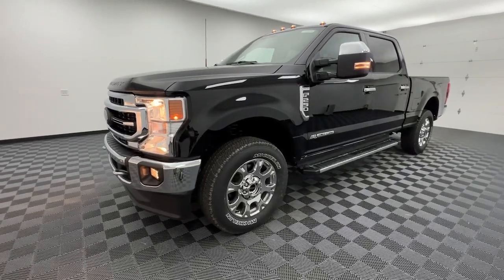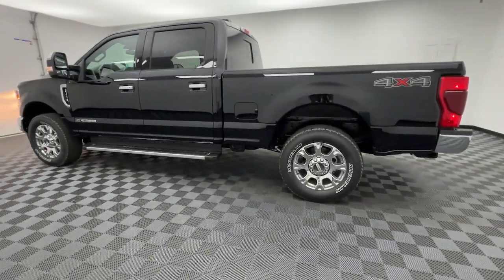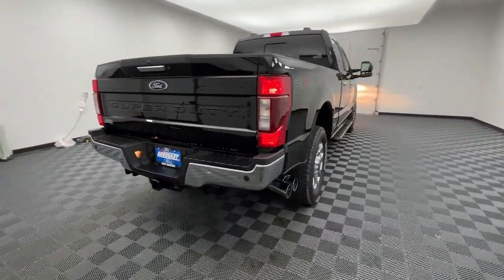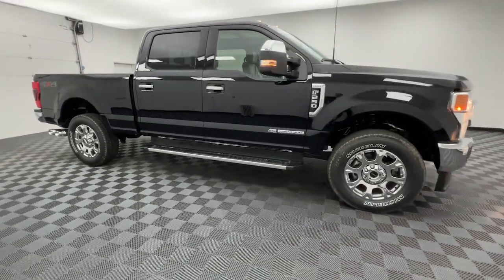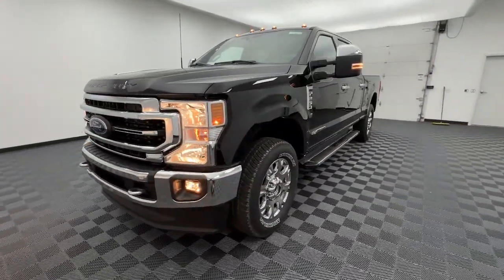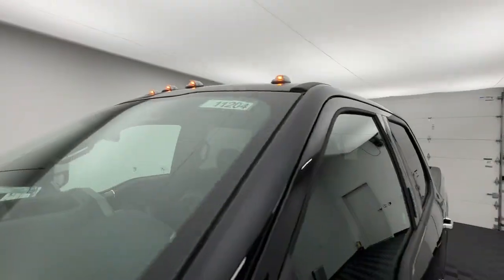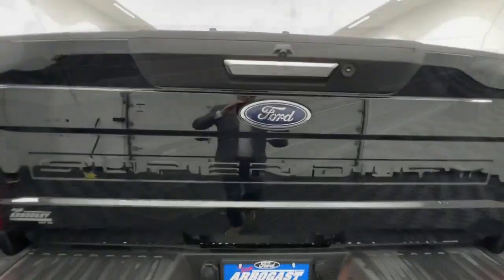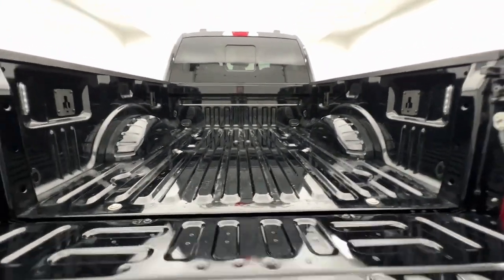2022 Ford F-250SD Troy, Tipp City, West Milton, Piqua, Dayton FD11204T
Black New 2022 Ford F-250SD available in 3230 South County Road, Troy, Ohio at Dave Arbogast Ford. Servicing the Troy, Tipp City, West Milton, Piqua, Dayton, area.

3230 South County Road 25A

Factory MSRP: $77330brRemote Start Leather Seats Bluetooth Backup Camera Push Button Start Blind Spot Monitoring 4WD 10 Speakers 397 Amp Alternator 6 Angular Bright Polished Step Bars Backup Camera Body-Color Door Handles w/Chrome Insert Brake assist Chrome Exhaust Tip Chrome Package Cruise Control Easy Entry/Exit Memory Drivers Seat Feature Electronic Stability Control Electronic-Locking w/3.55 Axle Ratio GVWR: 10000 lb Payload Package Heated Rear Seats Heated Steering Wheel Lariat Value Package LED Box Lighting Memory Power-Adjustable Pedals Navigation system: SYNC 4 Connected Navigation Order Code 608A Power Heated/Ventilated Driver Seat w/Memory Power Heated/Ventilated Passenger Seat PowerScope Trailer Tow Mirrors w/Heat PowerScope Trailer Tow Mirrors w/Memory Radio: B&O Sound System by Bang & Olufsen Rain-Sensing Windshield Wipers Rapid-Heat Supplemental Cab Heater Rear Parking Sensors Rear window defroster Remote Start System SiriusXM Radio w/360L SYNC 4 w/Enhanced Voice Recognition Twin Panel Power Moonroof Unique Chrome Mirror Caps Wheels: 18 Chrome PVD Aluminum 4-Wheel Disc Brakes 6 Angular Bright Polished Step Bar ABS brakes Adjustable pedals Air Conditioning Alloy wheels AM/FM radio: SiriusXM with 360L Auto High-beam Headlights Auto-dimming Rear-View mirror Automatic temperature control Bumpers: chrome Compass Delay-off headlights Driver door bin Driver vanity mirror Dual front impact airbags Dual front side impact airbags Emergency communication system: SYNC 4 911 Assist Engine Block Heater Flow-Through Console Front anti-roll bar Front Bucket Seats Front Center Armrest Front dual zone A/C Front fog lights Front Leather Seating Surfaces 40/Console/40 Front reading lights Fully automatic headlights Heated door mirrors Illuminated entry Leather steering wheel LED Roof Clearance Lights Low tire pressure warning Outside temperature display Overhead airbag Overhead console Panic alarm Passenger door bin Passenger vanity mirror Power door mirrors Power driver seat Power passenger seat Power steering Power windows Radio data system Rear reading lights Rear seat center armrest Rear step bumper Remote keyless entry Security system Split folding rear seat Steering wheel mounted audio controls Tachometer Tailgate Step & Handle Telescoping steering wheel Tilt steering wheel Traction control Trip computer Turn signal indicator mirrors Upfitter Switches (6) Variably intermittent wipers Wheels: 18 Bright Machined Cast Aluminum Wheels: 20 Chrome PVD Aluminum 4WD 10 Speakers 397 Amp Alternator 6 Angular Bright Polished Step Bars Backup Camera Body-Color Door Handles w/Chrome Insert Brake assist Chrome Exhaust Tip Chrome Package Cruise Control Easy Entry/Exit Memory Drivers Seat Feature Electronic Stability Control Electronic-Locking w/3.55 Axle Ratio GVWR: 10000 lb Payload Package Heated Rear Seats Heated Steering Wheel Lariat Value Package LED Box Lighting Memory Power-Adjustable Pedals Navigation system: SYNC 4 Connected Navigation Order Code 608A Power Heated/Ventilated Driver Seat w/Memory Power Heated/Ventilated Passenger Seat PowerScope Trailer Tow Mirrors w/Heat PowerScope Trailer Tow Mirrors w/Memory Radio: B&O Sound System by Bang & Olufsen Rain-Sensing Windshield Wipers Rapid-Heat Supplemental Cab Heater Rear Parking Sensors Rear window defroster Remote Start System SiriusXM Radio w/360L SYNC 4 w/Enhanced Voice Recognition Twin Panel Power Moonroof Unique Chrome Mirror Caps Wheels: 18 Chrome PVD Aluminum. Price includes: $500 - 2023 Military Recognition Exclusive Cash Reward. Exp. 01/02/2024
Navigation system: SYNC 4 Connected Navigation|Chrome Package|GVWR: 10,000 lb Payload Package|Lariat Value Package|Order Code 608A|10 Speakers|AM/FM radio: SiriusXM with 360L|Radio data system|Radio: B&O Sound System by Bang & Olufsen|SiriusXM Radio w/360L|SYNC 4 w/Enhanced Voice Recognition|Air Conditioning|Automatic temperature control|Front dual zone A/C|Rapid-Heat Supplemental Cab Heater|Rear window defroster|Heated Rear Seats|Memory Power-Adjustable Pedals|Power driver seat|Power steering|Power windows|Remote keyless entry|Steering wheel mounted audio controls|Easy Entry/Exit Memory Drivers Seat Feature|Traction control|4-Wheel Disc Brakes|ABS brakes|Dual front impact airbags|Dual front side impact airbags|Emergency communication system: SYNC 4 911 Assist|Front anti-rol